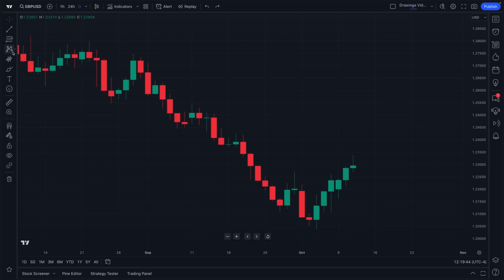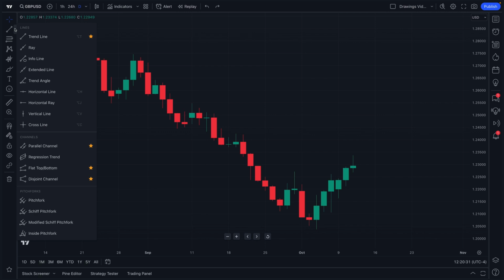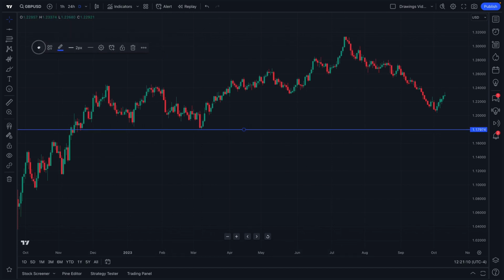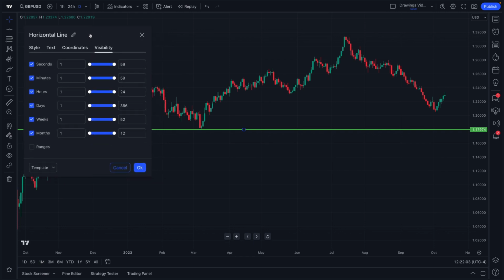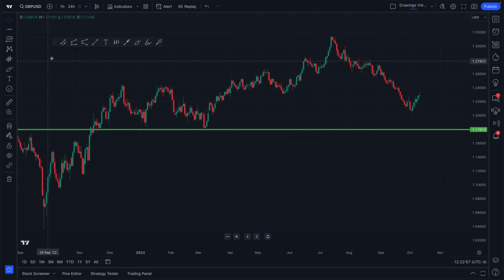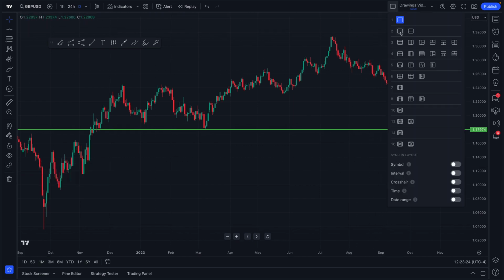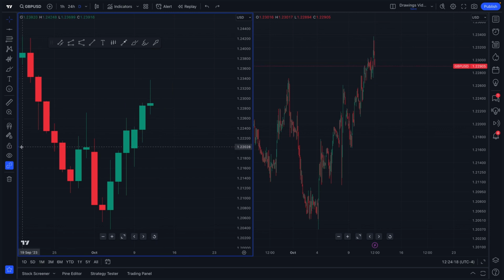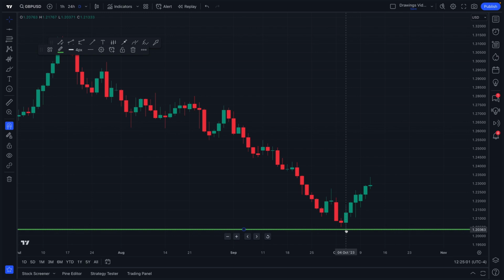How to use drawing tools on TradingView